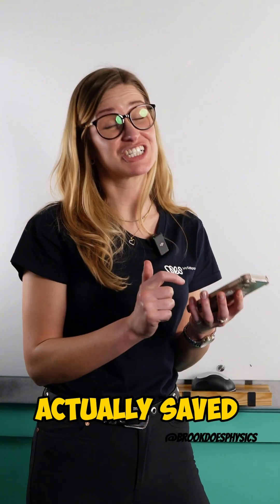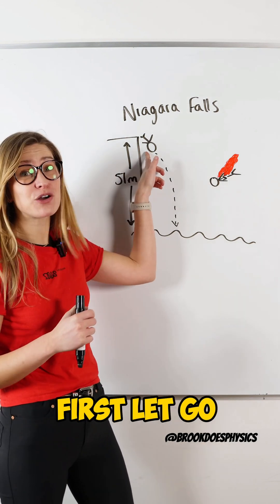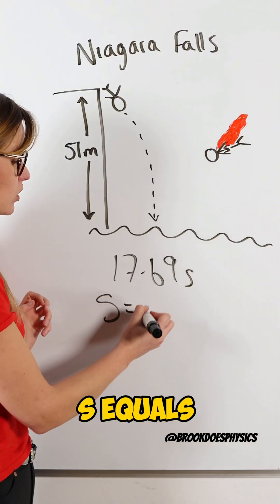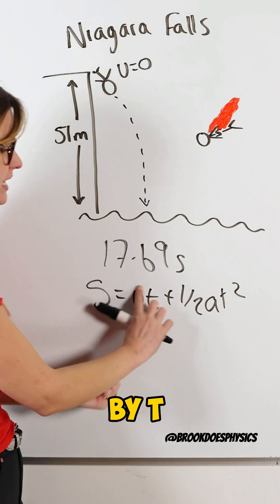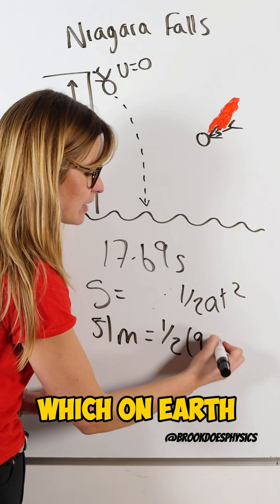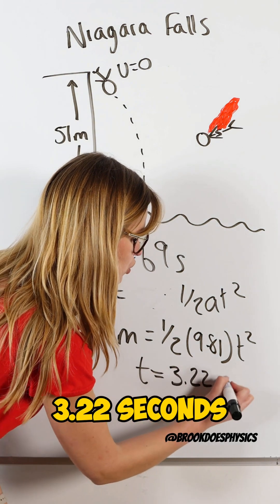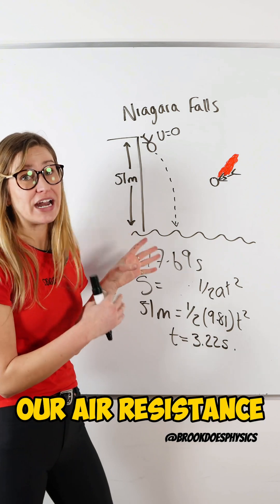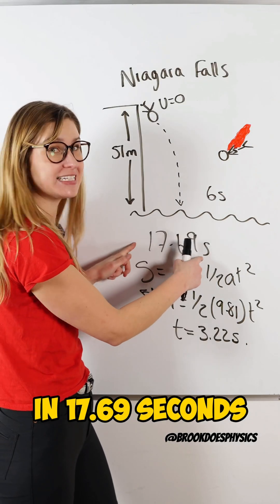Could Superman REALLY Save Him In Time? 🦸‍♂️🕰️